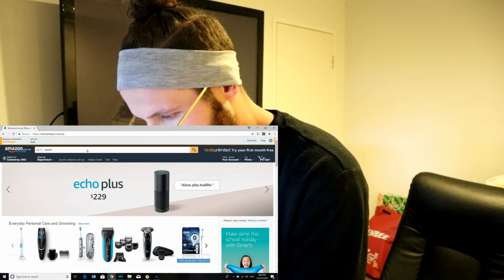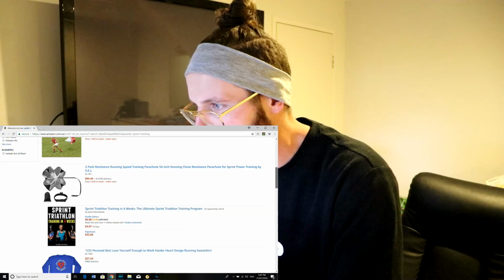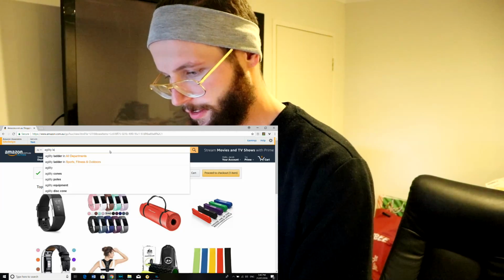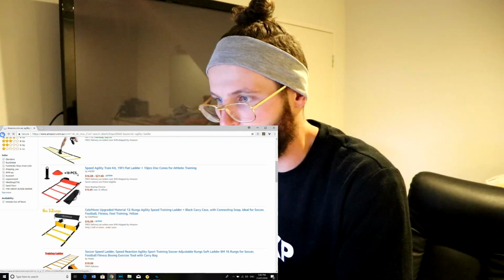Buying My First Agility And Speed Training Equipment!